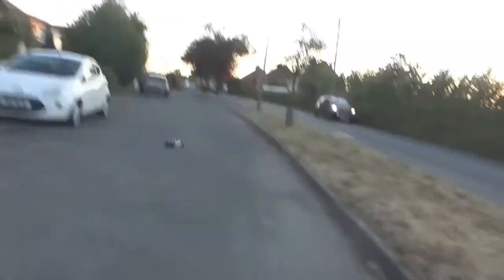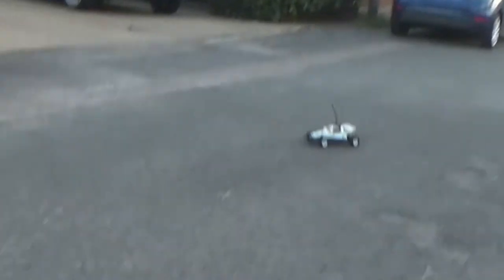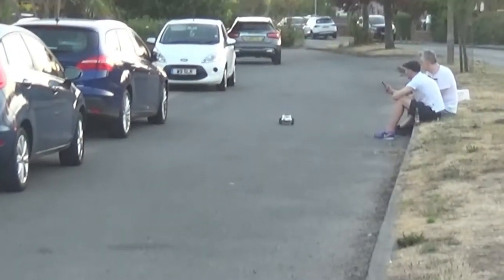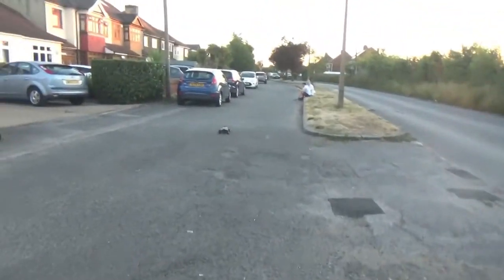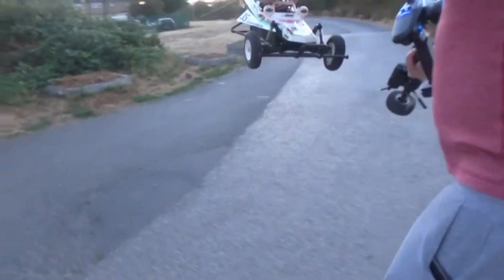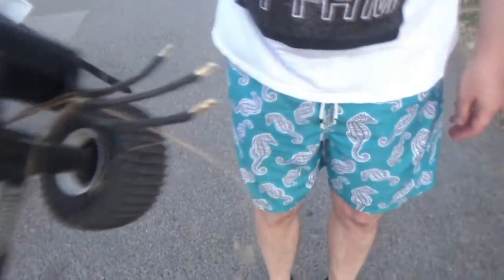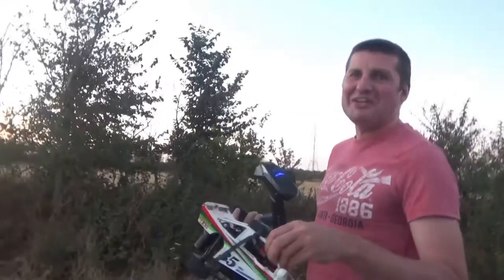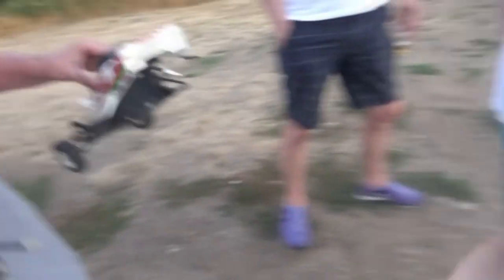Project 50MPH Tamiya GrassHopper Test Two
Second test of project GrassHopper. It did not end well! But we did hit 40MPH